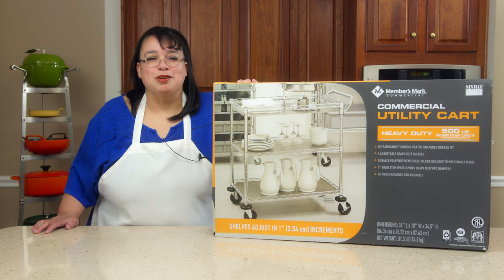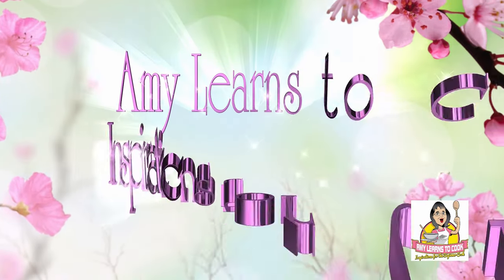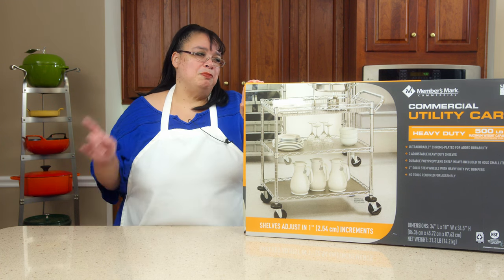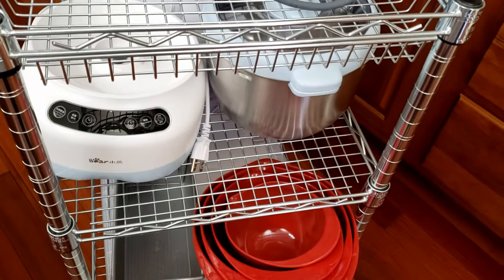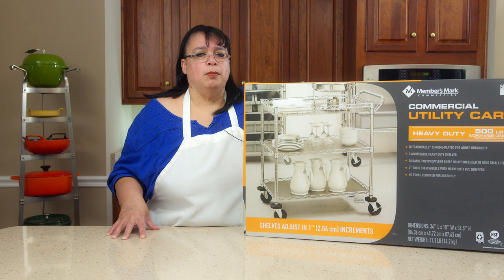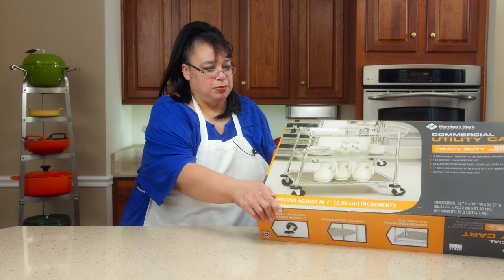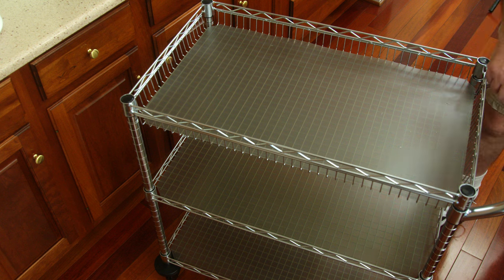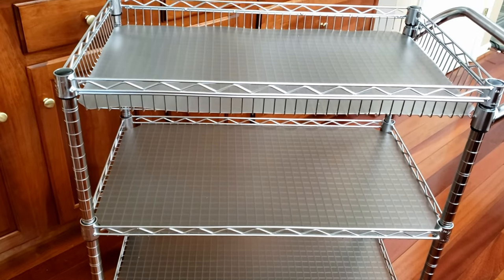Pantry Cart Assembly | Kitchen Organization | Seville Classics Utility Cart | What's Up Wednesday!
I am starting a kitchen and pantry organization project. The first step is to put together this pantry cart for moving ingredients and kitchen equipment in and out of the pantry. I have 2 for the pan room but it always seems like there is equipment on it...a stand mixer or a food processor, etc. Today we are doing a pantry cart assembly project so we can start cleaning and organizing the pantry. This is a Seville Classics Utility Cart from Sam's Club. These carts are great! What's up Wednesday! I hope you have a nice day!

KITCHEN PRODUCTS USED IN THIS VIDEO:
Pantry Cart